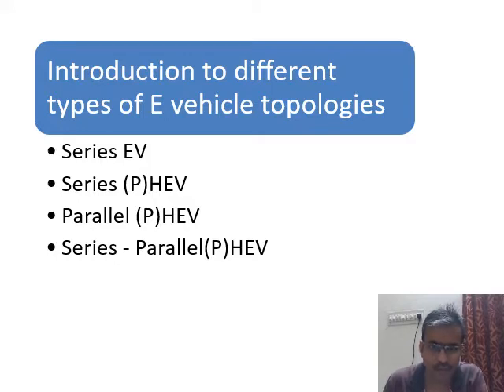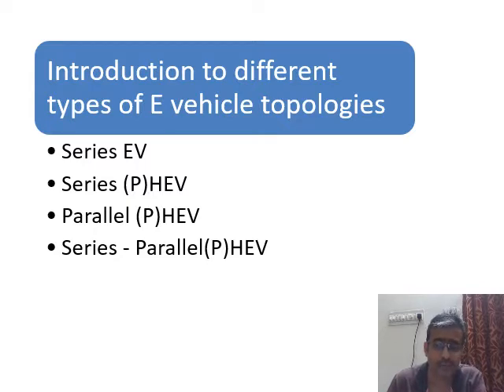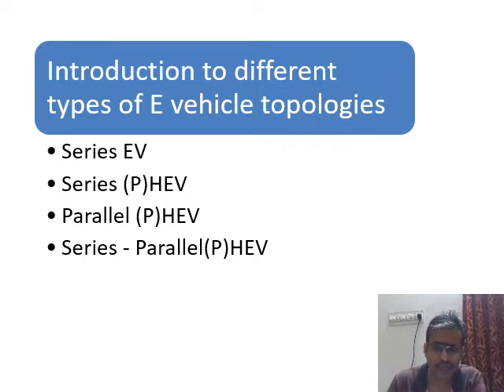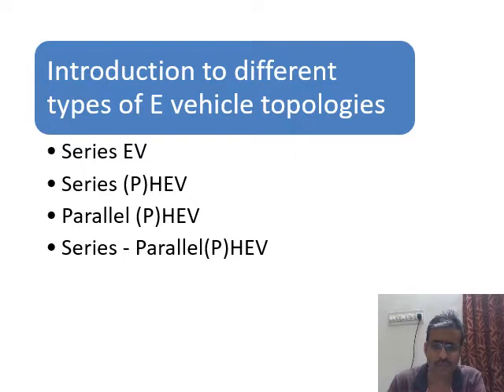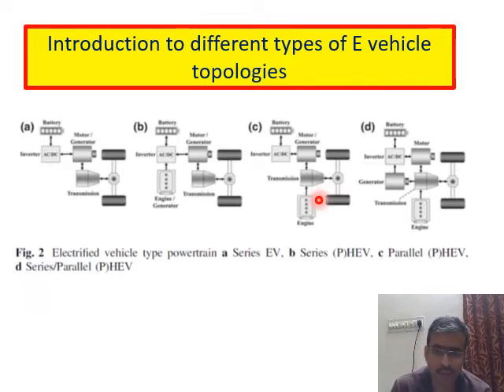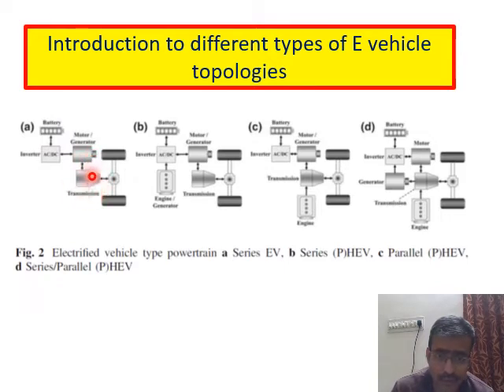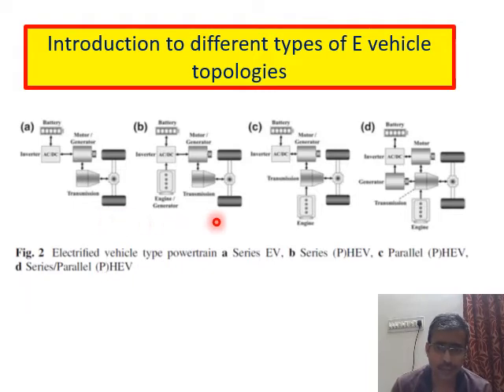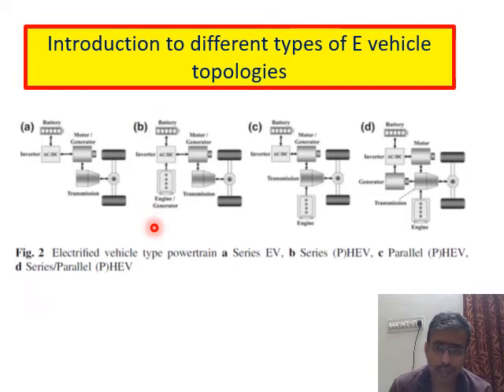E vehicle Topologies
This Video discusses the different types of E vehicle topologies.

E vehicle is currently trending and emerging technology, which will play vital role in transportation systems.

The different configurations and its block diagrams are explained in this video for easy understanding.